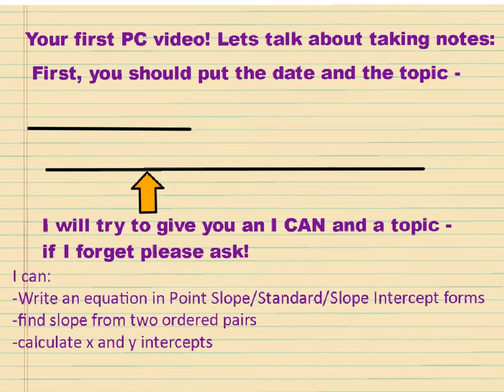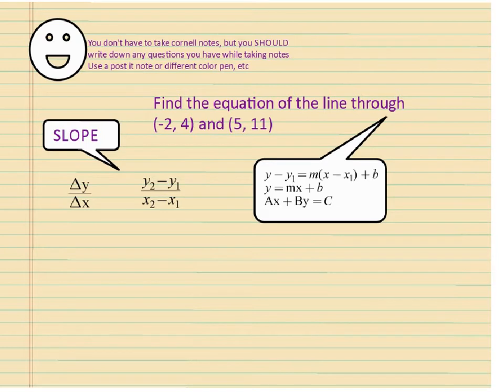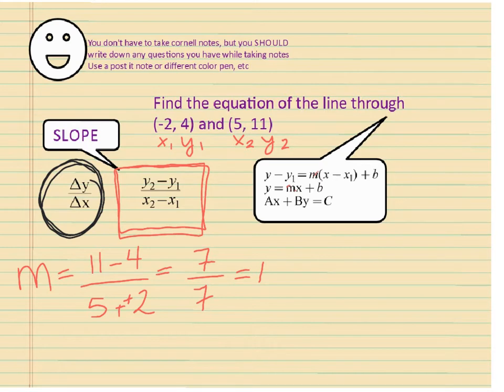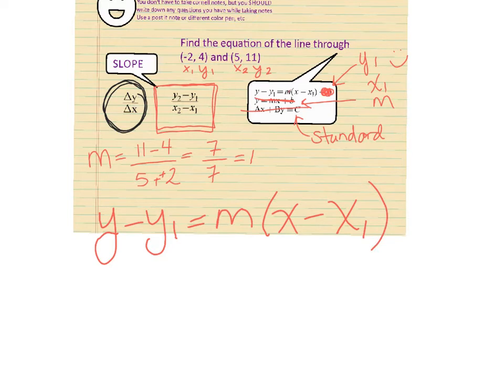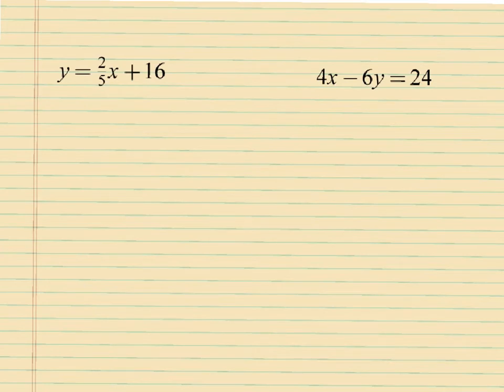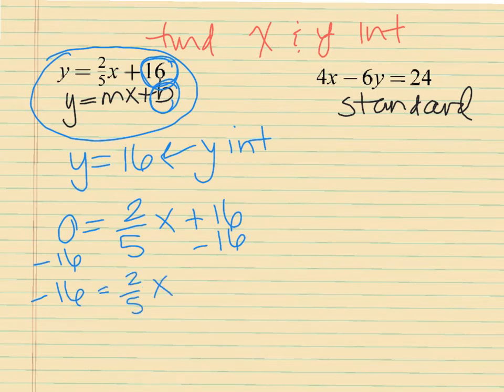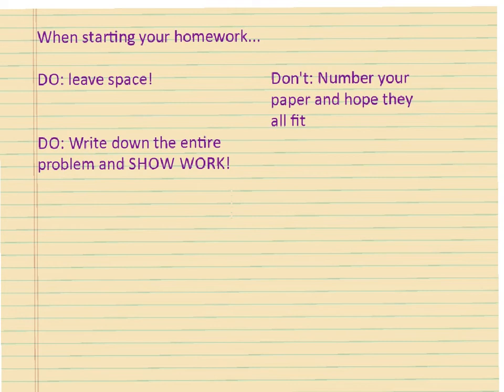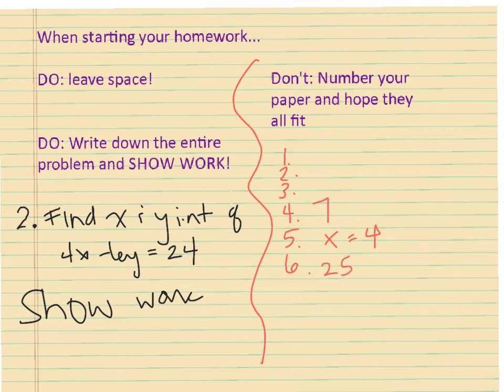1 3 notes video